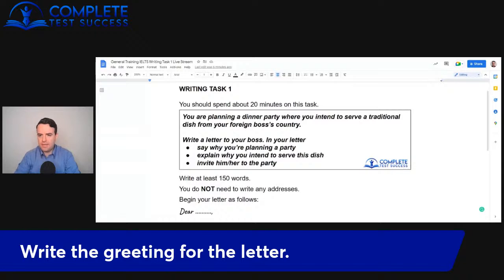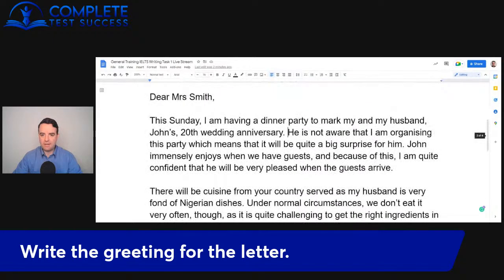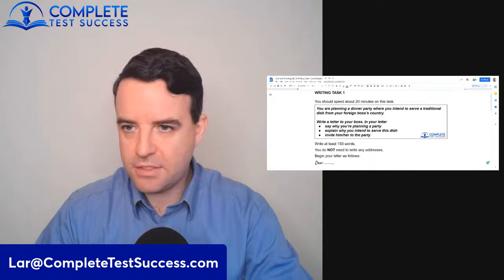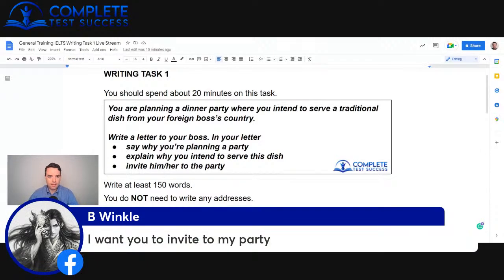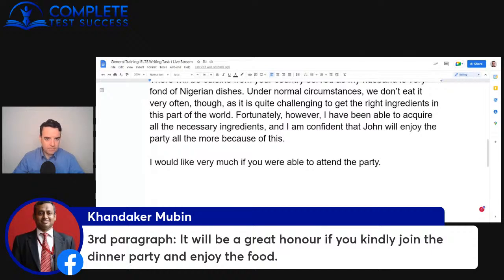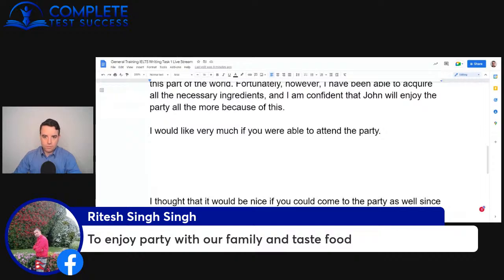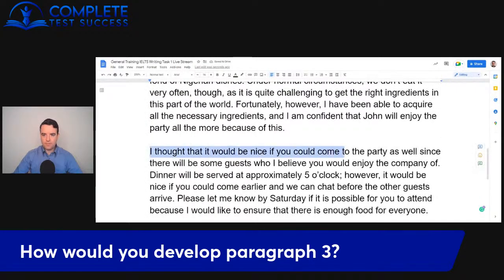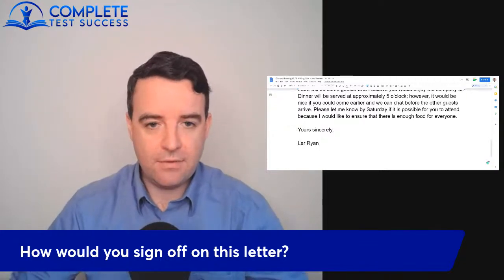Live General IELTS Writing Task 1 Feedback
Live General IELTS Writing Task 1 Feedback with Lar Ryan (Complete Test Success)